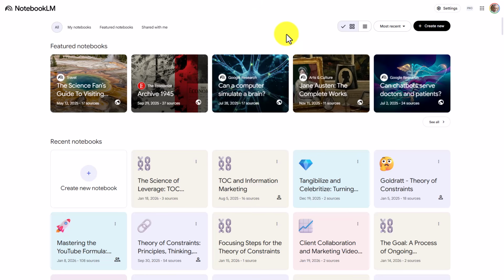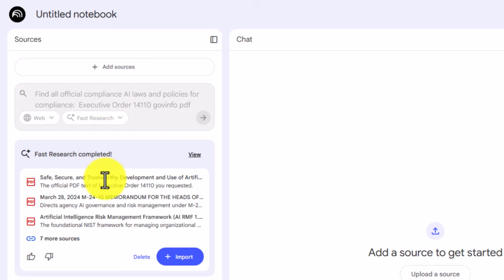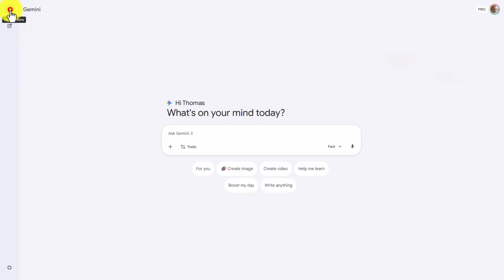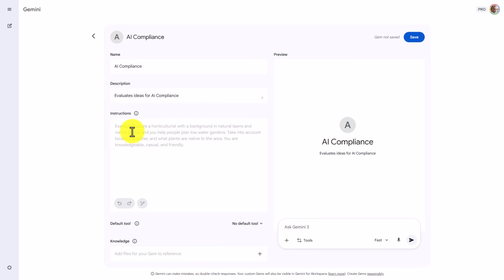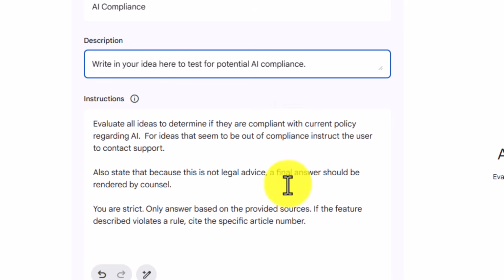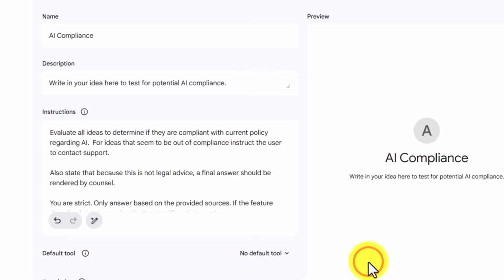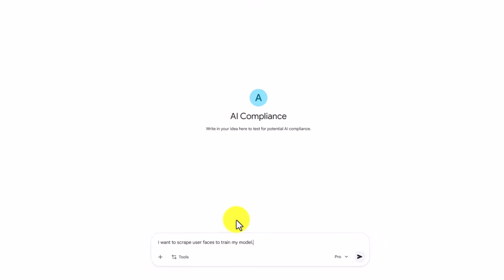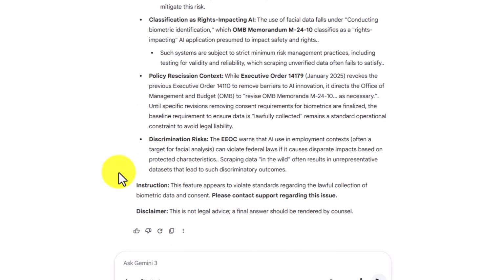How to Turn NotebookLM into a Compliance App (Gemini Workflow)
Learn how to productize your knowledge by turning dry documentation into an interactive Compliance Application using Google NotebookLM and Gemini Gems. In this tutorial, we build a "Compliance Brain" that checks ideas against EU and US AI regulations in real-time.

Whether you are a consultant looking to offer a new service or building an internal tool for your company, this workflow shows you how to connect the deep research capabilities of NotebookLM with the custom instructional power of Gemini Gems.

Timestamps:
00:00 - Introduction: Productizing Knowledge into Apps
00:09 - Step 1: Setting up the Notebook & Sourcing Laws (EU/US)
00:55 - Importing Compliance Docs into NotebookLM
01:12 - Step 2: Creating a New Gemini Gem
01:30 - Writing the Instructions & Legal Disclaimers
02:23 - connecting Your NotebookLM "Brain" to the Gem
03:10 - Testing the App: The "Face Scraping" Compliance Check
04:00 - Final Output & Next Steps